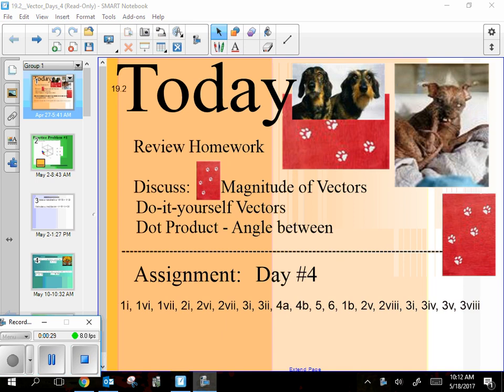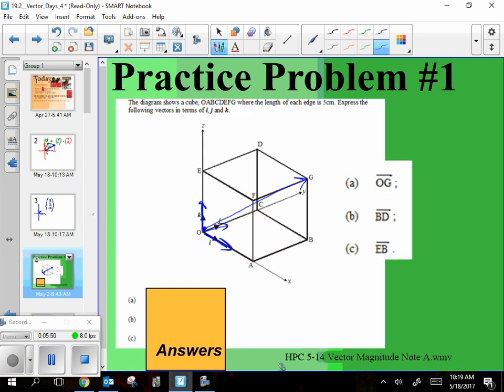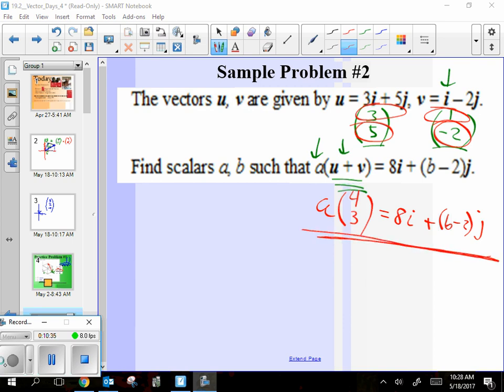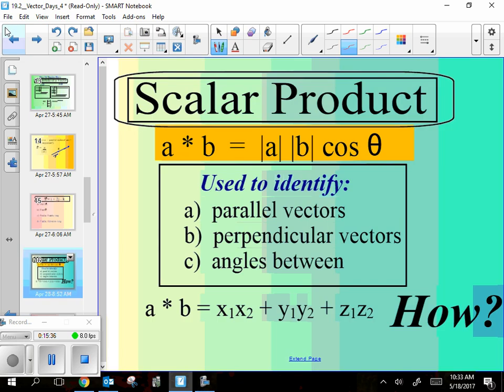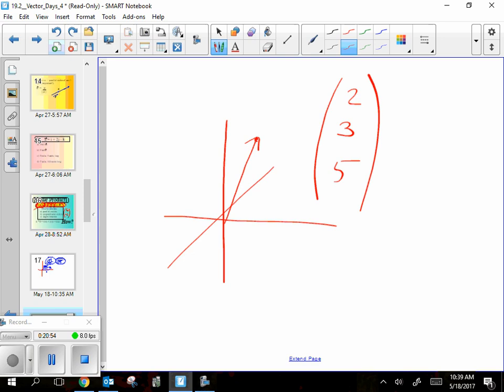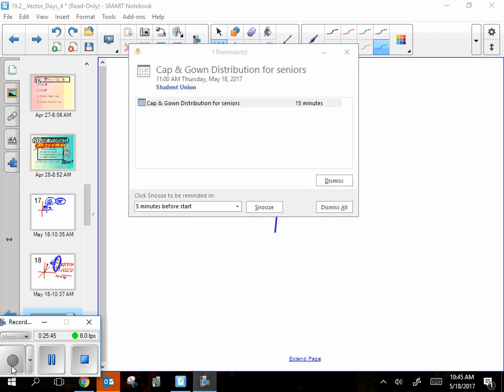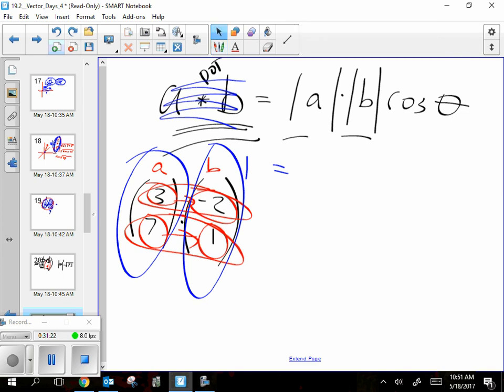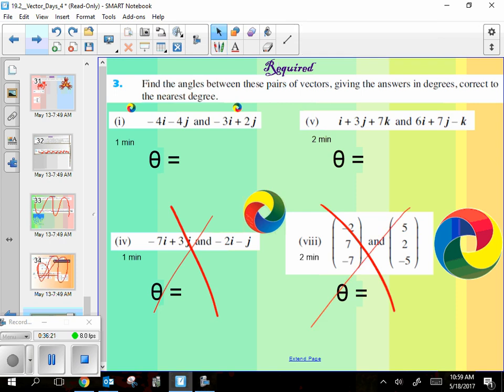May18 HPC Vectors day 4 including unit vectors and the angle between vectors